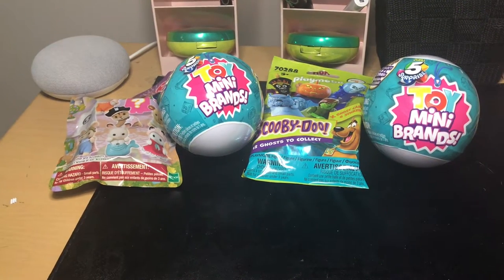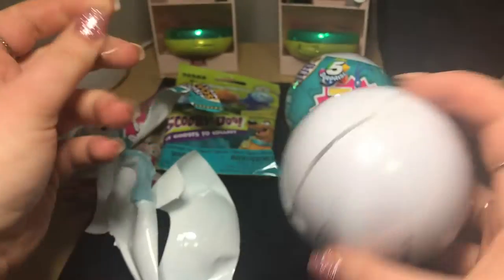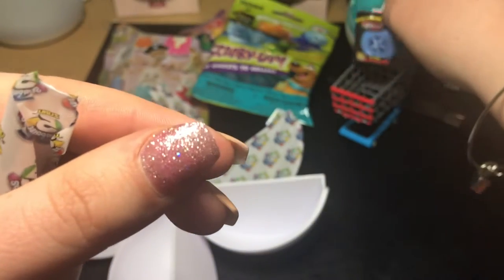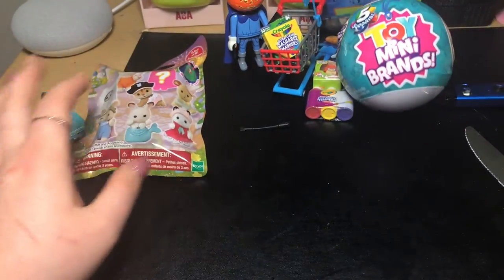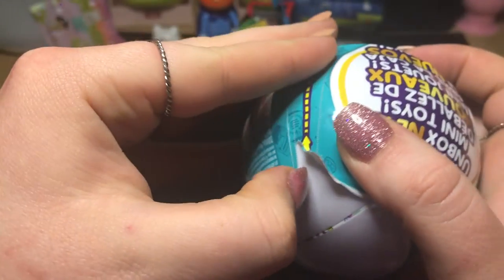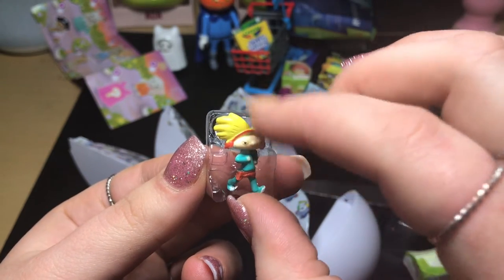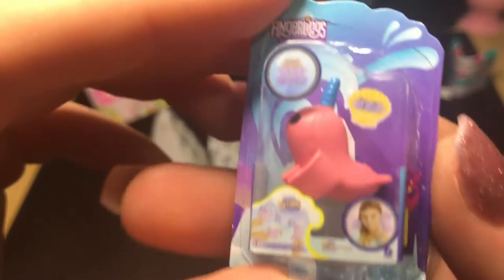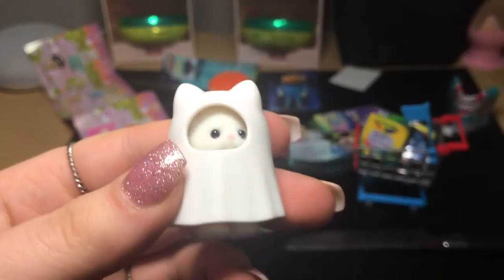Taking toy mini brands out of their package?!?!? Mini brands surprise mystery toy unboxing!!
Opening up some very fun toys! Taking Mini Toy Brands out of their packages! What do they look like? Come fine out here!
Be sure to comment your favourite thing we opened today, and let me know what you want to see in the future! :)